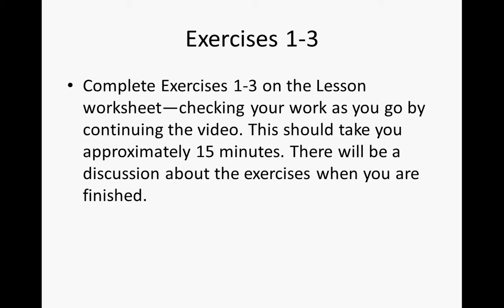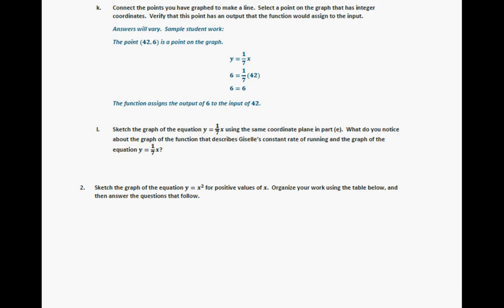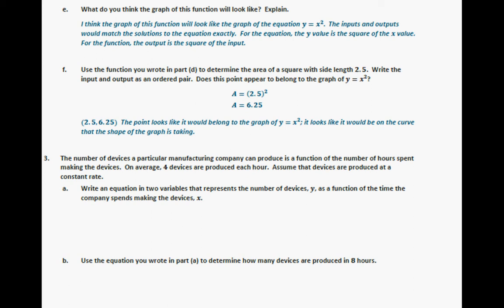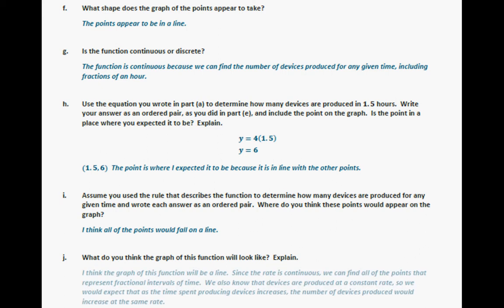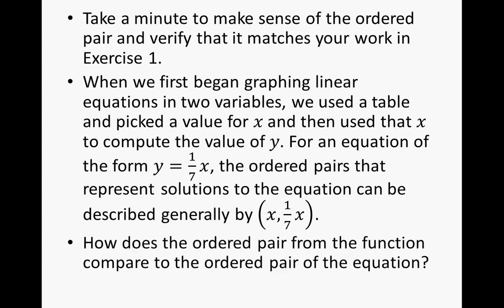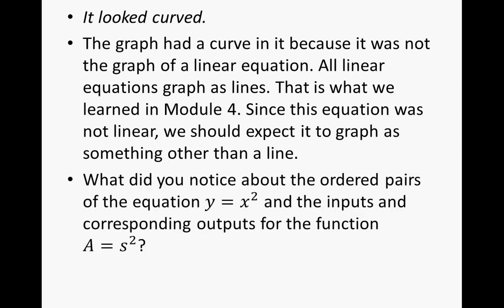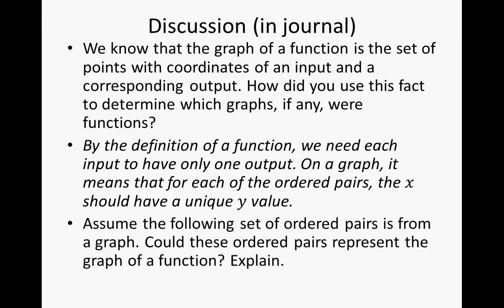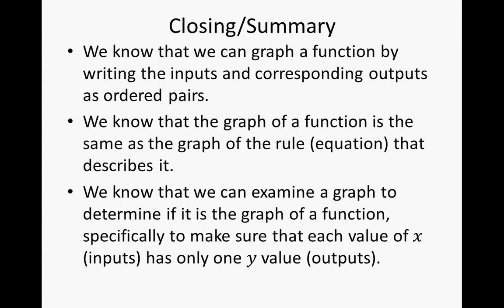05 Graphs of Functions and Equations